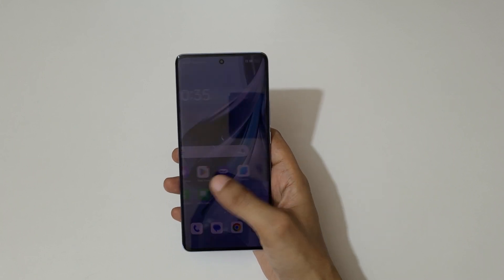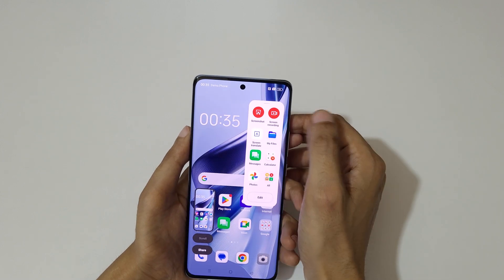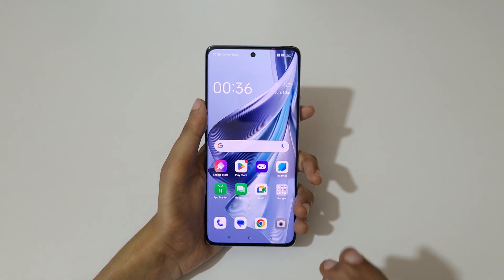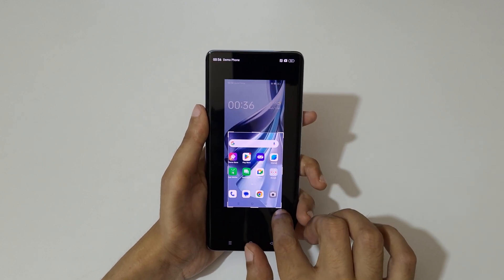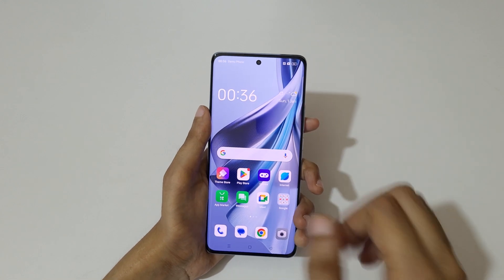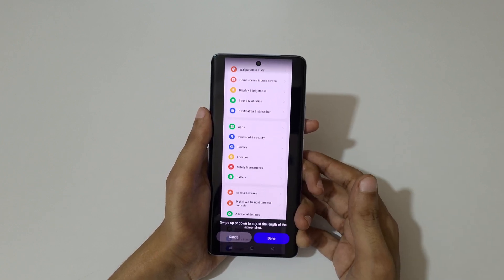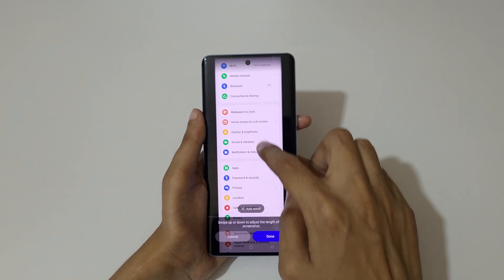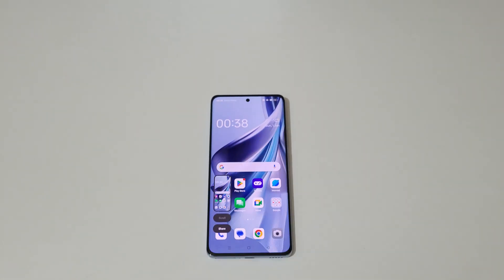How to Take Screenshot in OPPO Reno 10 5G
I am gonna show you how to take screenshot in OPPO Reno 10 Smartphone. Very helpful and convenient feature, applicable on all OPPO Smartphones.